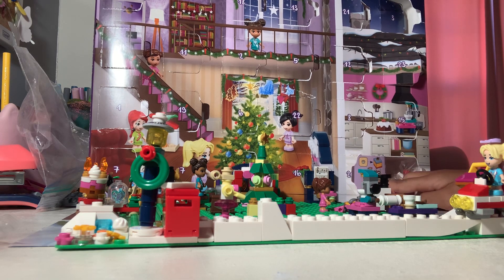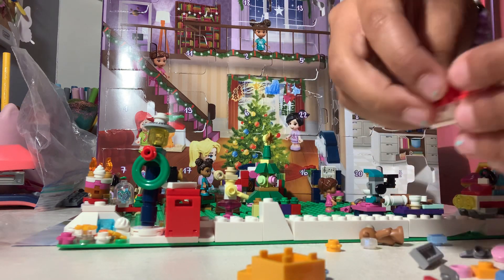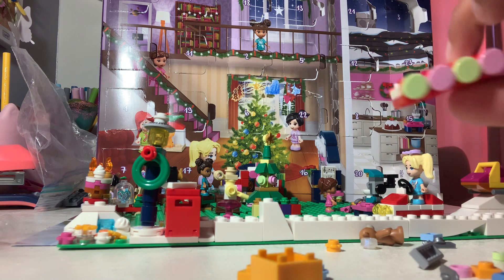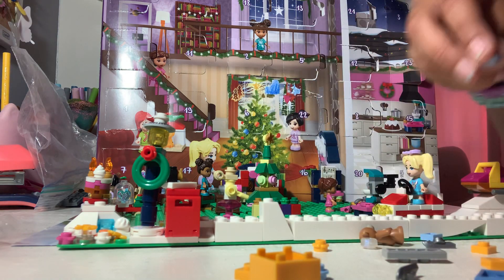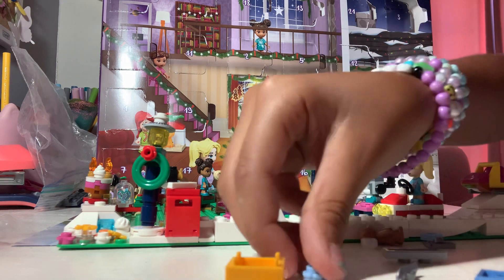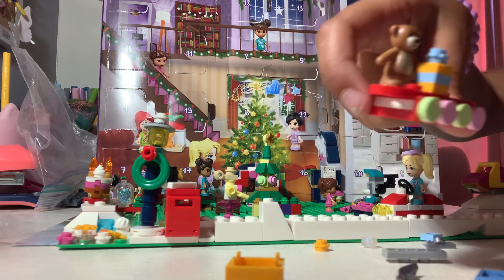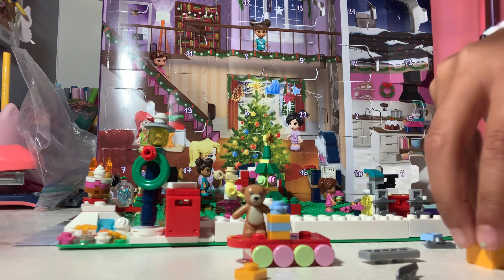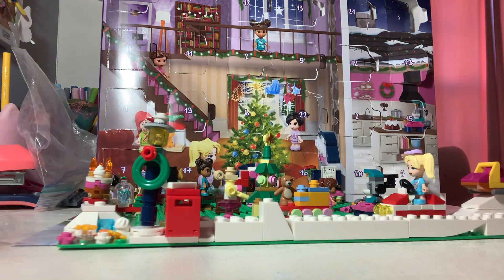The last day on the advent calendar 🗓